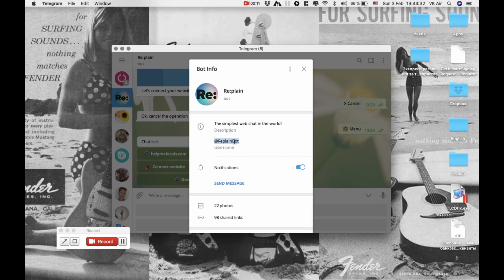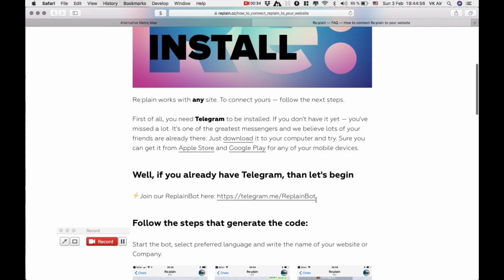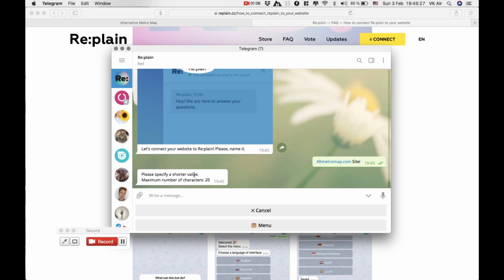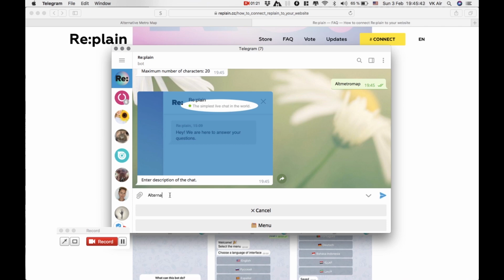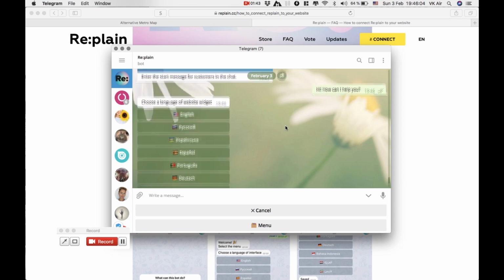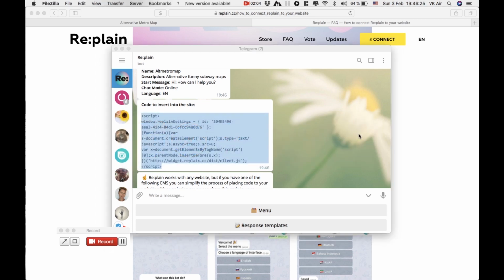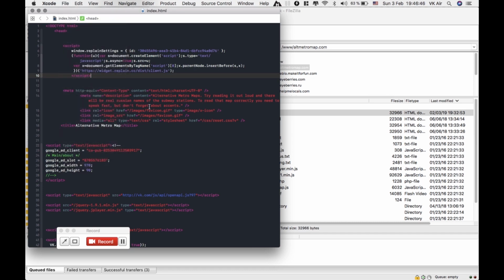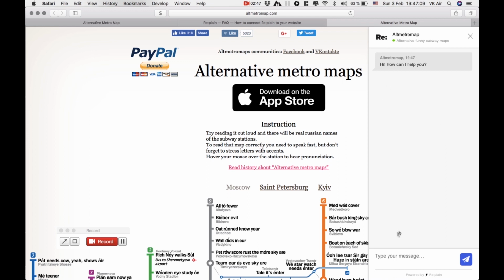How to connect Re:plain to website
In this video you will learn how to add a Re:plain Live Chat to your website.

Re:plain - the first and the simplest live chat in your messenger.
Messages from your website comes directly to your Facebook Messenger or Telegram and back.

You will always be online, and you don't need to install any other applications. All communication is just as simple as a chat with your friends. All settings of your live chat come from your messenger.